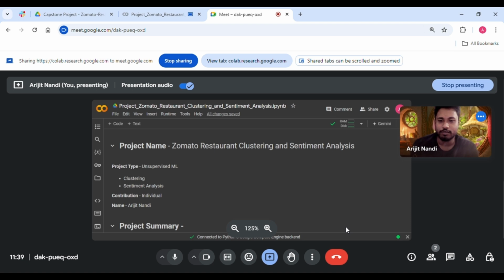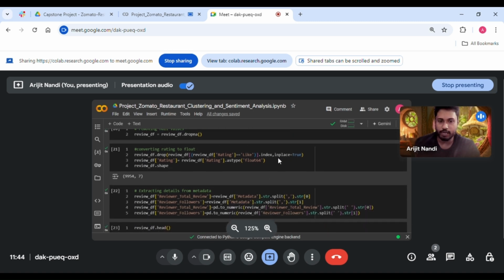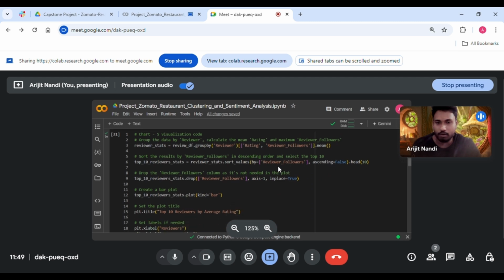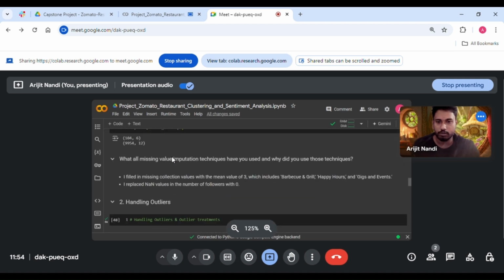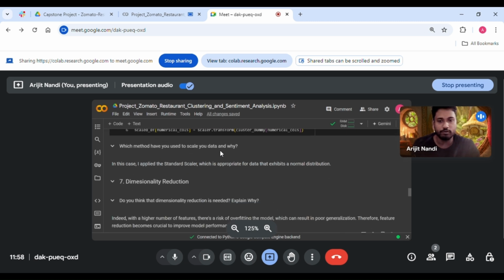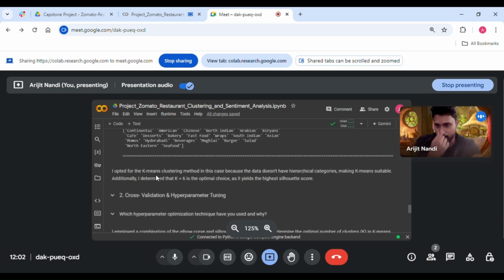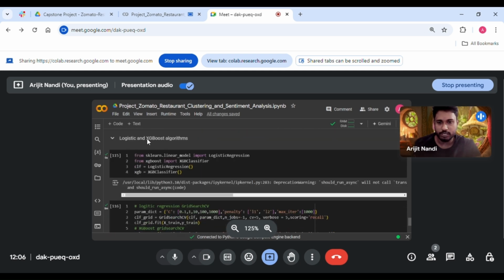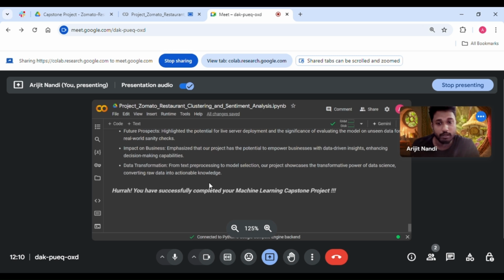Zomato Clustering Unsupervised Model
Introduction:

 Eye-catching visuals of Zomato app screenshots, data analytics charts, and a brief glimpse of the clustering process.

 "Ever wondered how food delivery apps like Zomato use data to recommend the best places to eat? In today's video, we're diving deep into an unsupervised learning model that powers Zomato's recommendations using clustering techniques!"

Before we jump into clustering, let's understand unsupervised learning. Unlike supervised learning, where we train models with labeled data, unsupervised learning helps us find hidden patterns and structures in unlabeled data.

Clustering is a type of unsupervised learning that groups similar data points together. Think of it like organizing a messy closet into neatly arranged sections based on clothing types.

Zomato collects a treasure trove of data: restaurant ratings, user reviews, location data, and more. But how do they make sense of it all? That’s where clustering comes in!

Let’s break down the clustering process. First, we preprocess the data – cleaning and normalizing it to ensure consistency. Next, we choose a clustering algorithm. Common ones include K-Means, Hierarchical Clustering.

One popular algorithm is K-Means clustering. It starts by randomly selecting centroids and then iteratively assigns data points to the nearest centroid, adjusting the centroids until convergence.

Zomato uses clustering to group similar restaurants together. This helps in offering personalized recommendations based on your preferences and past behavior. For instance, if you often search for Italian food, Zomato will recommend clustered Italian restaurants near you.